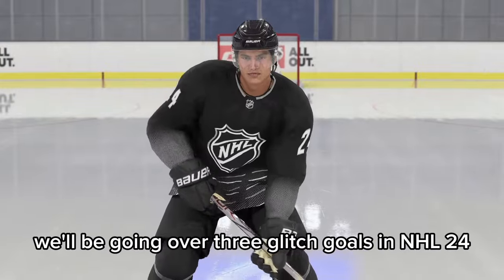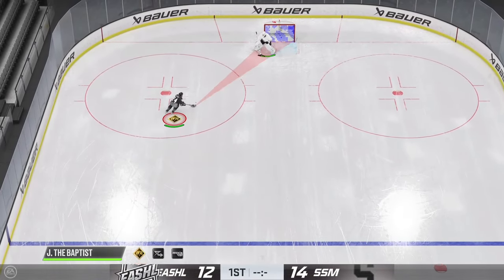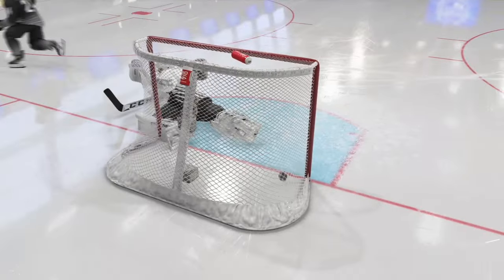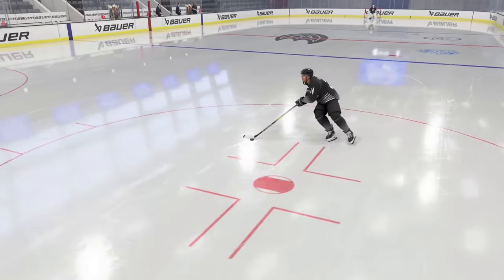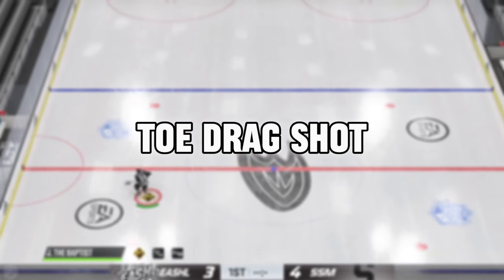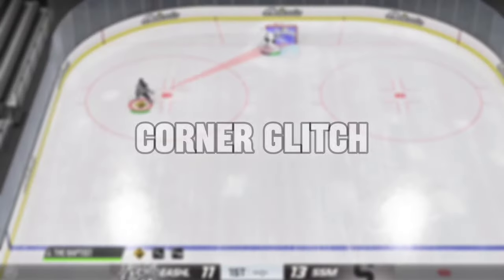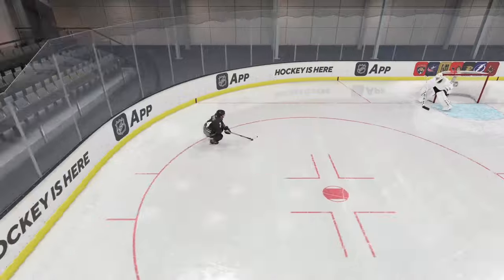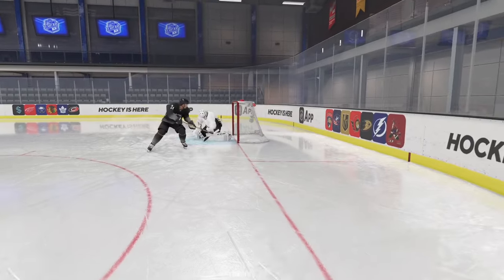EASIEST GLITCH GOALS IN NHL 24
Want to score easy glitch goals in NHL 24? In this video, we'll show you some of the easiest and most effective glitch goals to help you dominate on the ice in EASHL.

0:00 Intro
0:12 L2 Backhand
0:41 Toe Drag Shot
1:23 Corner Glitch
1:55 Outro